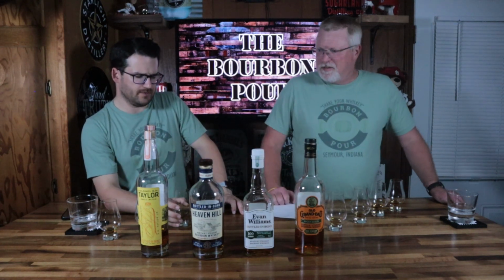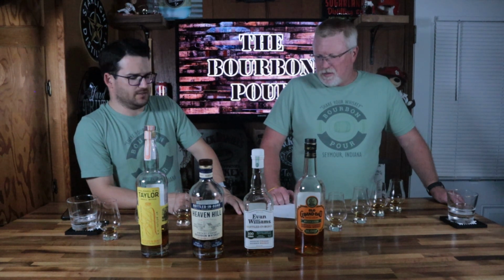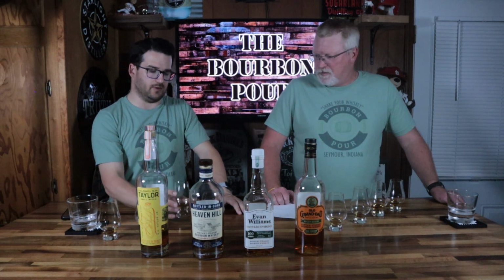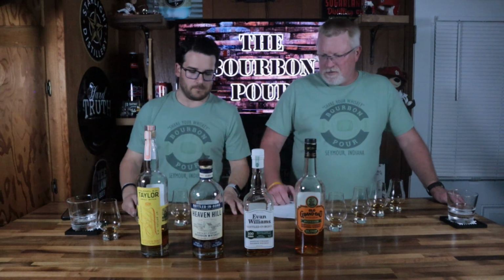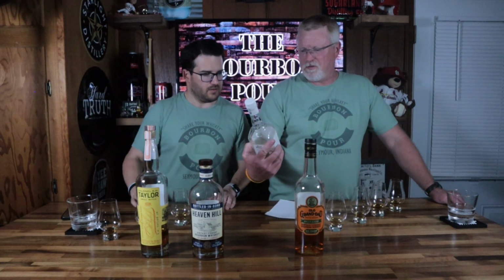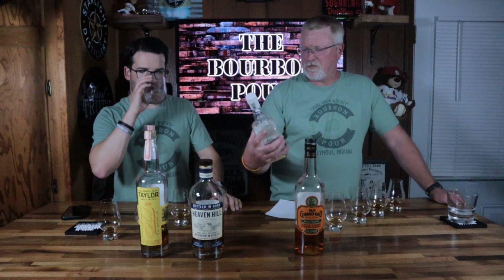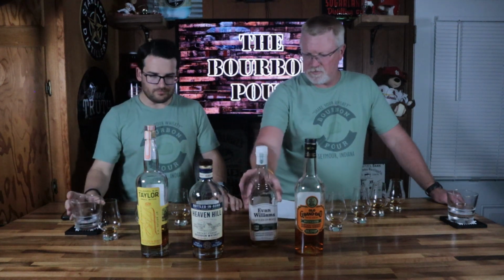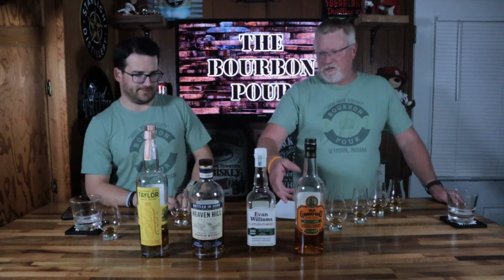A comeback win for our Blind Bonded Champion!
If you've been following our bottled in bond series the last few episodes you're in for a treat because today we determine a winner! Brian and Jordan blinded premium Bottled in Bonds and Budget options and took the top two for a final faceoff for the championship. What bottle will win?